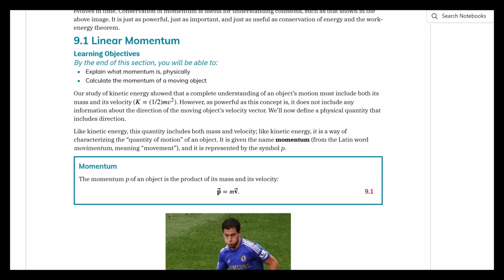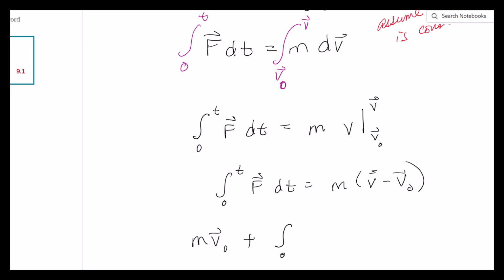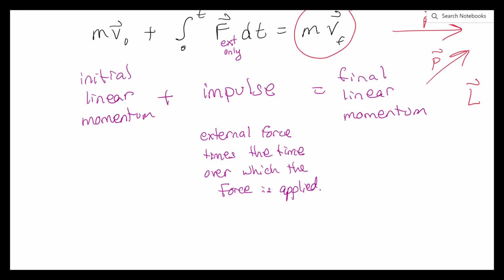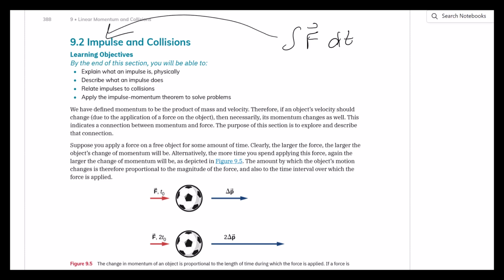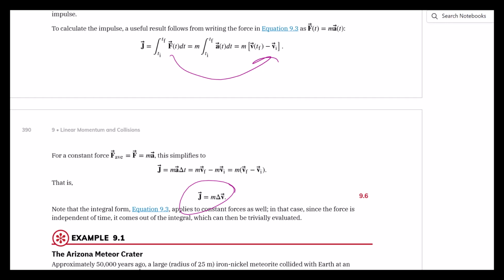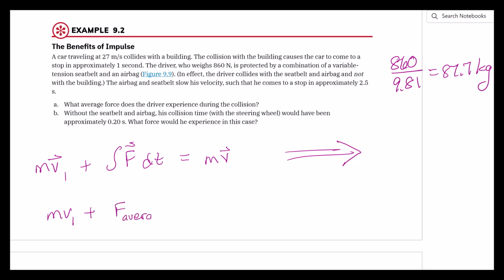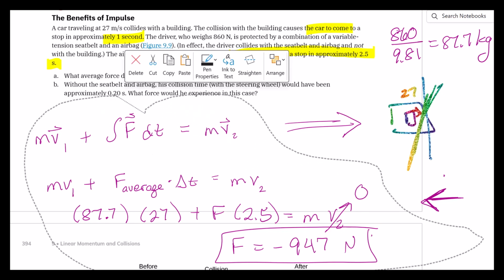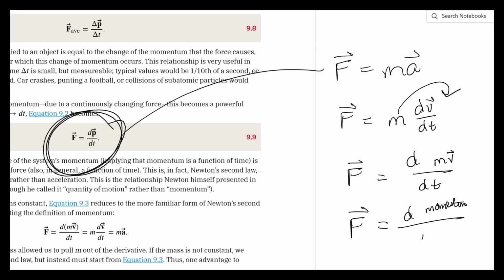OpenStax University Physics Ch 9.1 and 9.2 Linear Impulse and Momentum